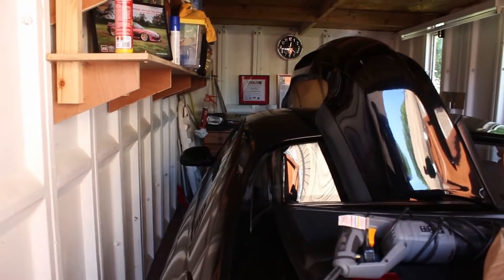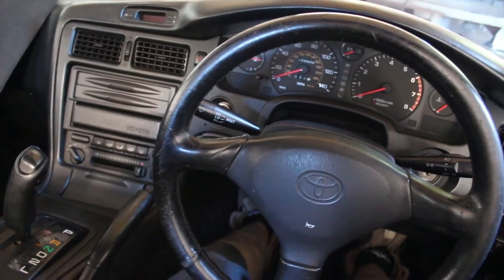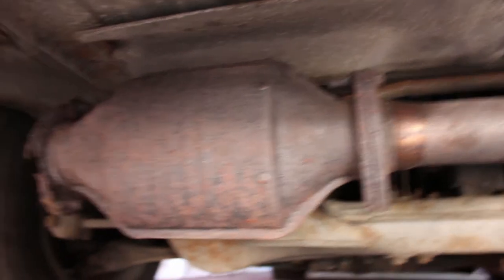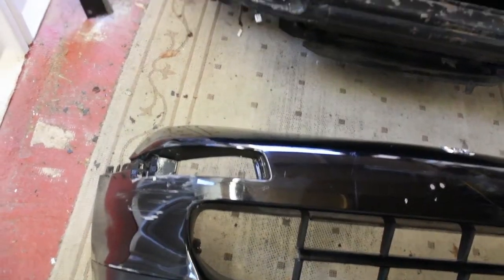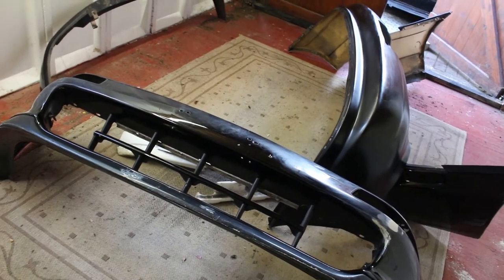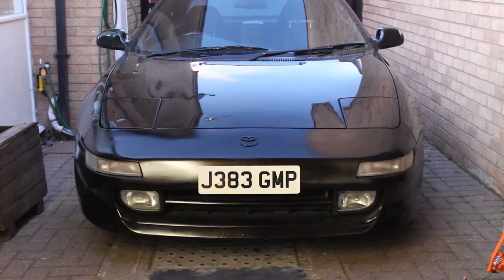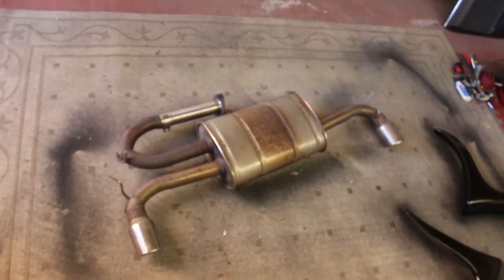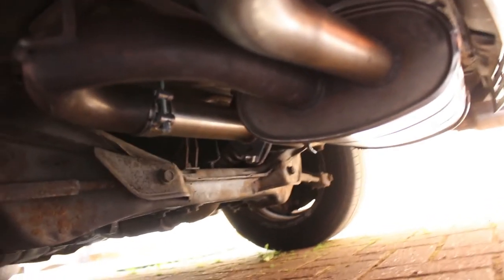Daily Work Ep.4 (Exhaust Decat, Bumper Painting etc.)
I had forgotten that I had another episode to edit lmao. Here is the final episode of working on the daily, which I now have been dailying for a while! Full 'reveal' video to follow when I next clean him!